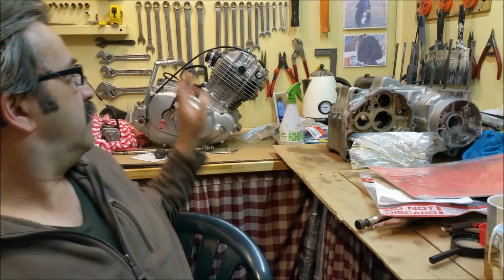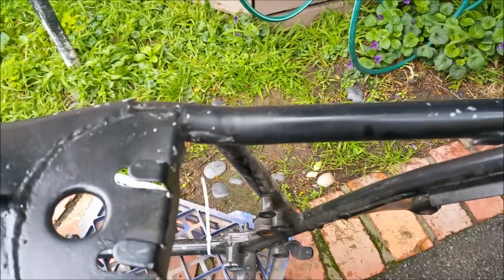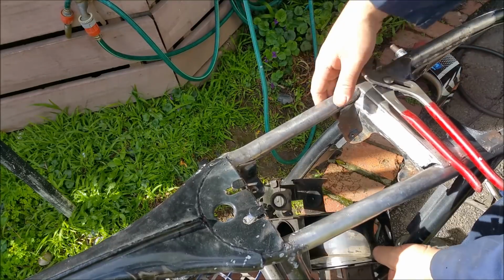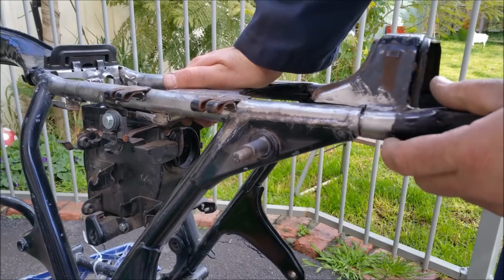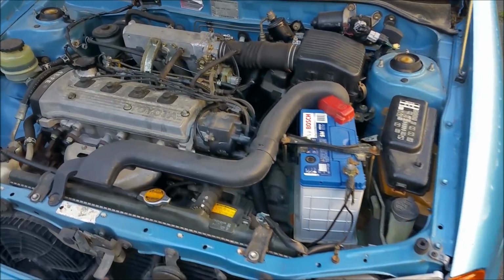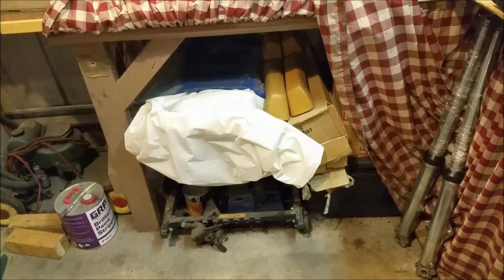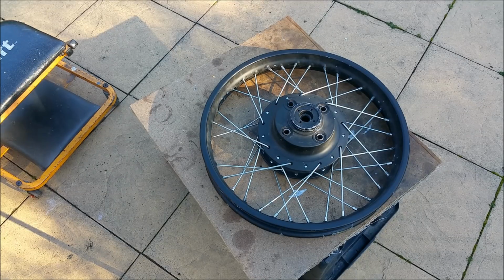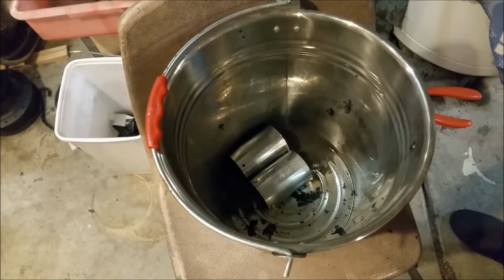CB350 Part7 And a Host of Other Projects!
Well, quite a few things in this chapter, the bulk of the footage is about returning the cafe racer modified frame to original. We then look at the Starlet and return to the XL250 and discuss an old engine lurking under the garage bench. Lots of odds and ends, so I hope you enjoy!!